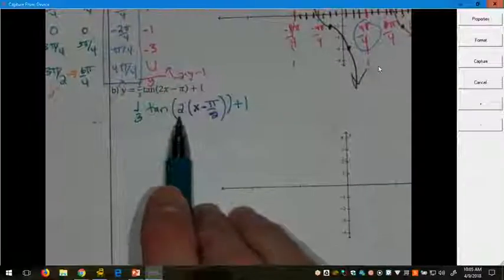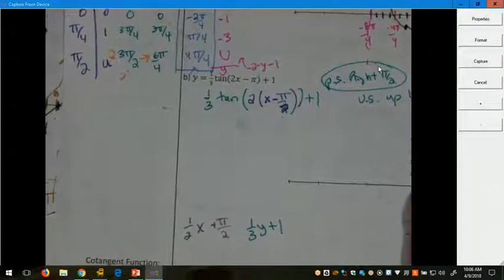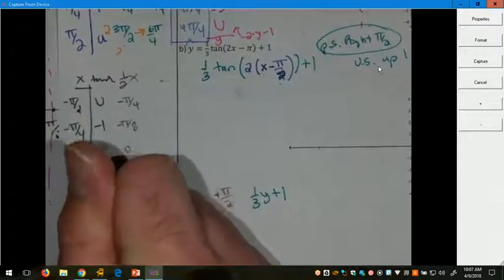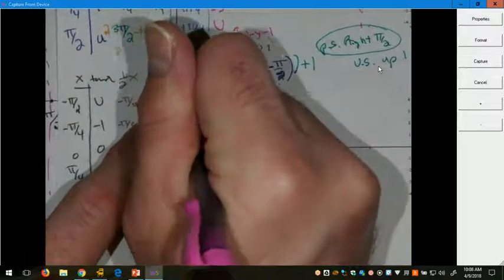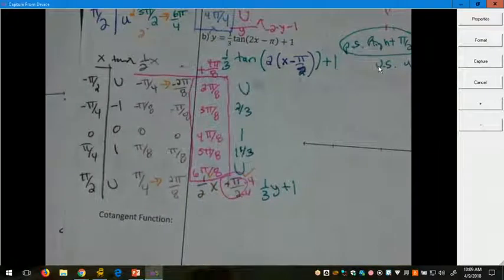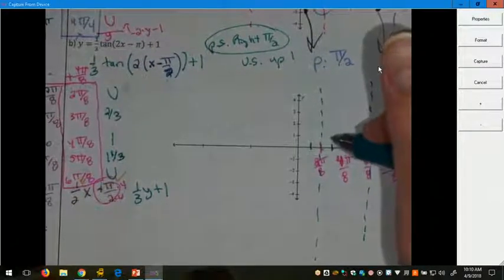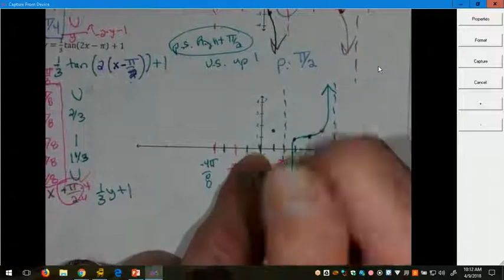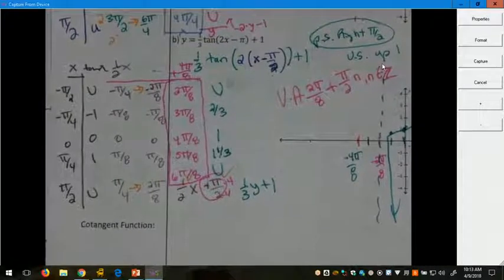4 5 day 1 clip2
4.5 day 2 clip 2